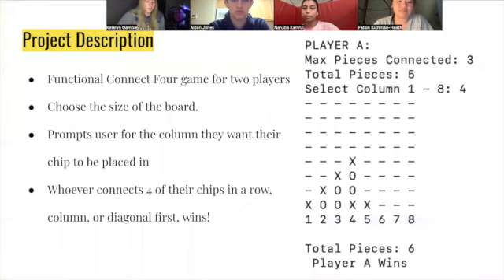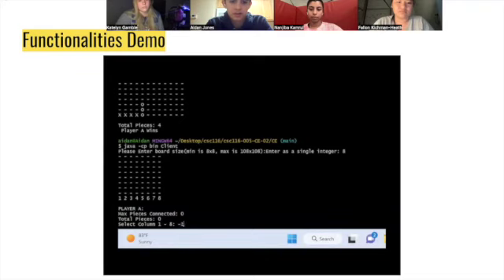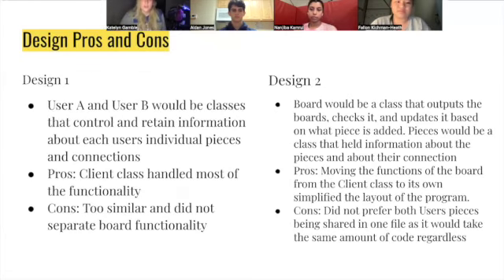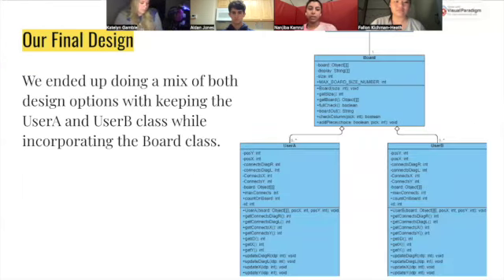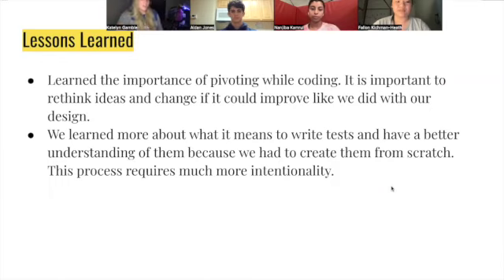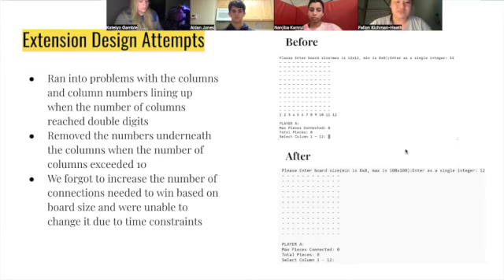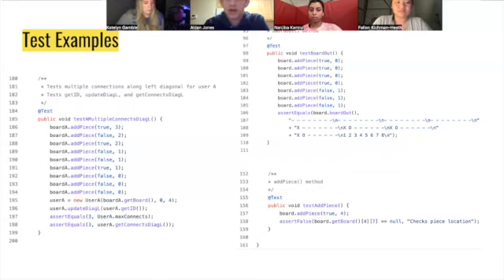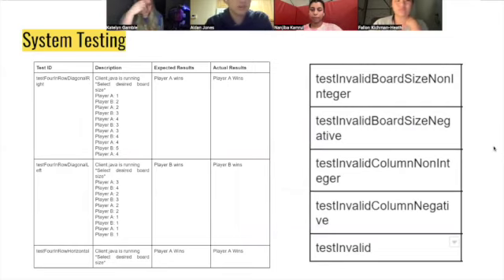CSC 116 Group 2 CE